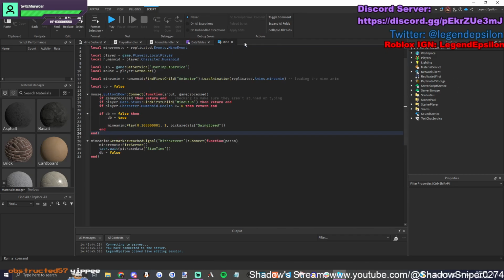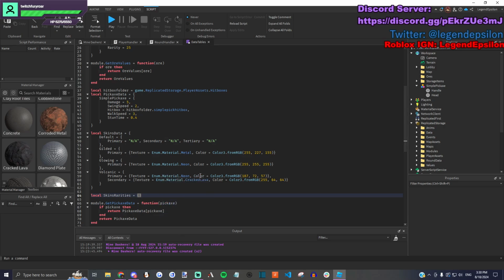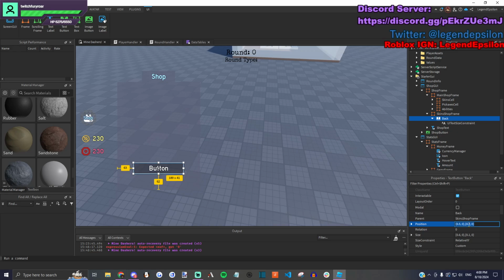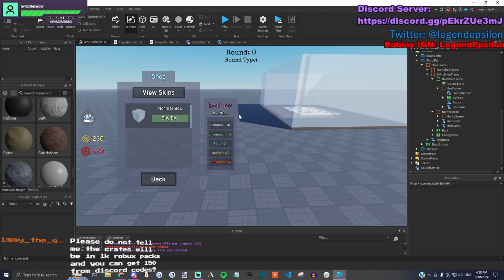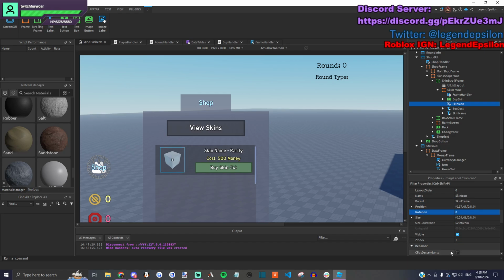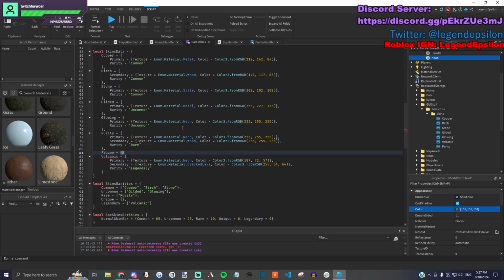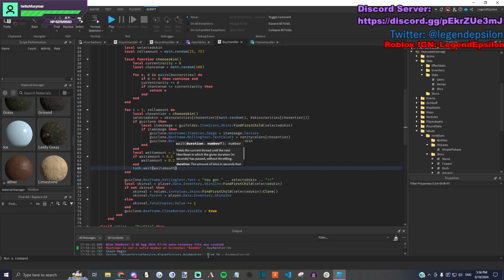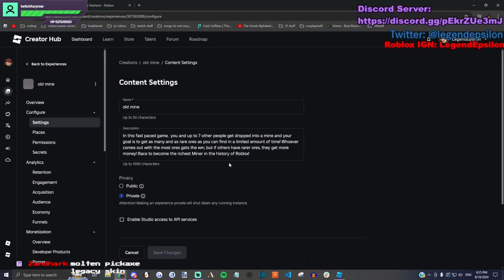Mine Dashers | Let's Make A Game Stream 3 (VOD)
im ngl this shop system was so damn fun to make

if you wanna watch me live on twitch, my username is legendepsilon!